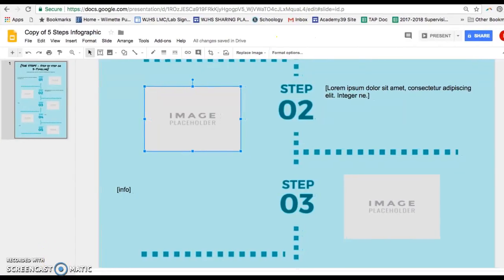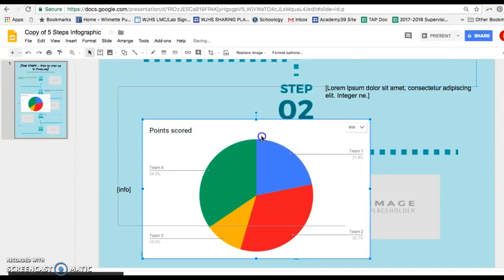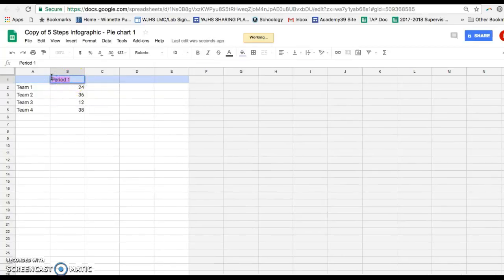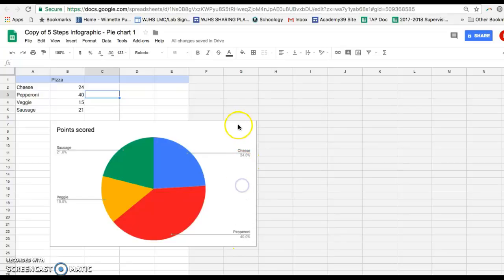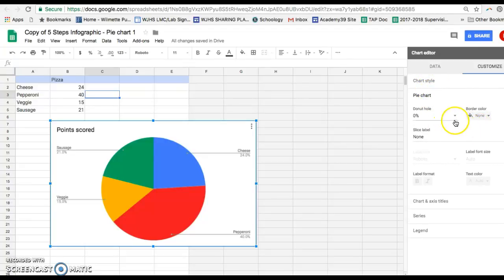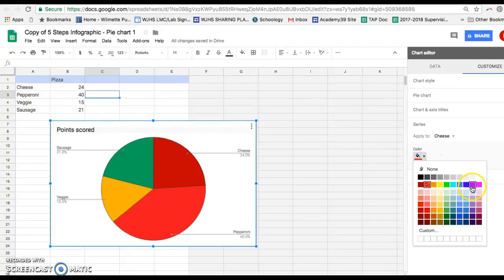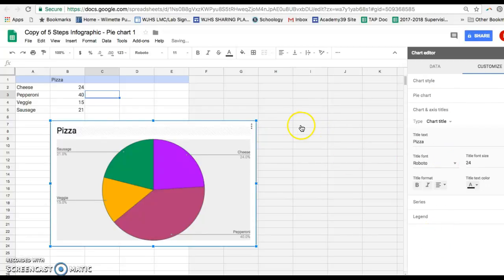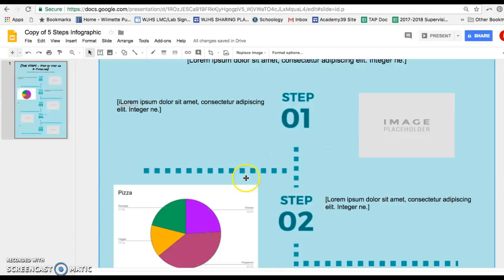Slides Insert a Chart